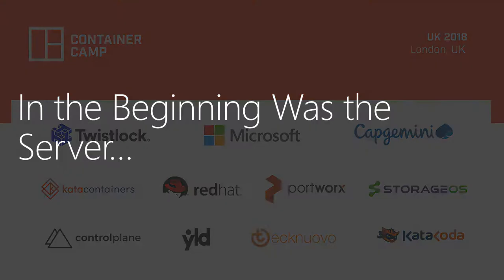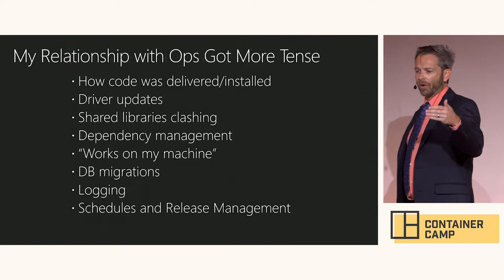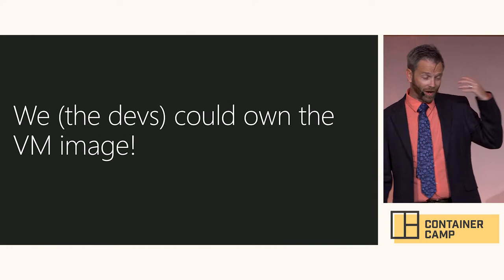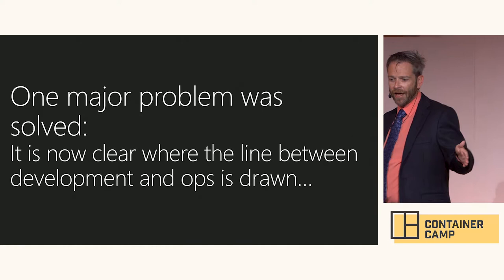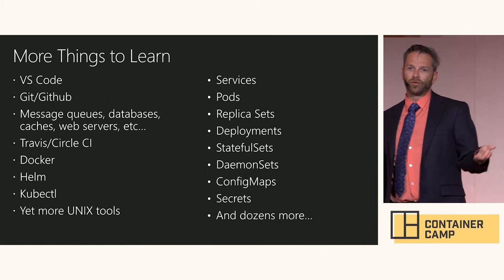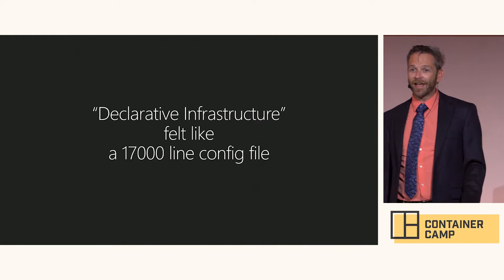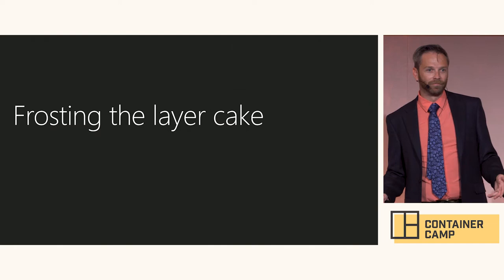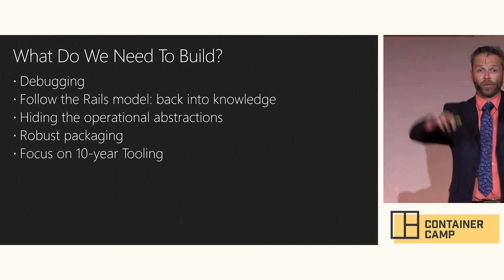In the beginning was the server - Matt Butcher (Microsoft)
The opening keynote from Container Camp UK 2018.

Matt Butcher is the head of the CNCF Helm project. He is a principal engineer at Microsoft, where he leads the cloud native open source team that works on Draft, Brigade, Kashti, and Helm. He is the author of eight technical books (most recently "Go in Practice" with Matt Farina). He also wrote the Illustrated Children's Guide to Kubernetes. Matt holds a Ph.D. in philosophy, and teaches in the computer science department at Loyola University Chicago. Matt enjoys a good cup of coffee and a quiet hike in the woods.